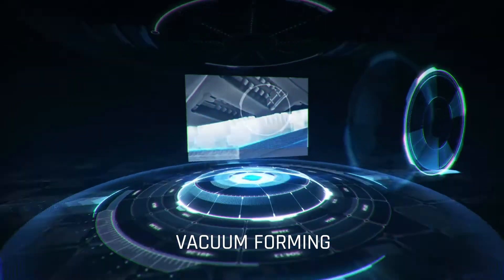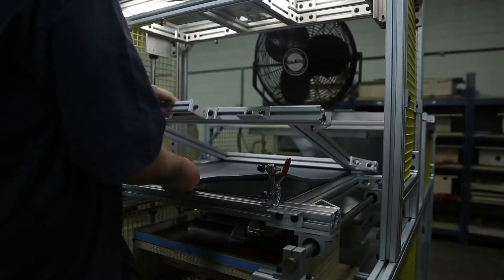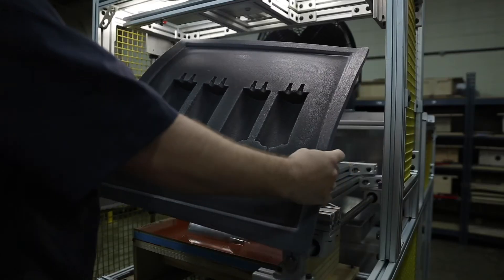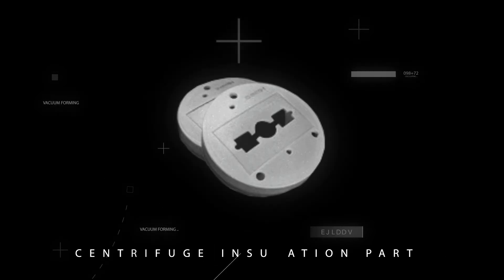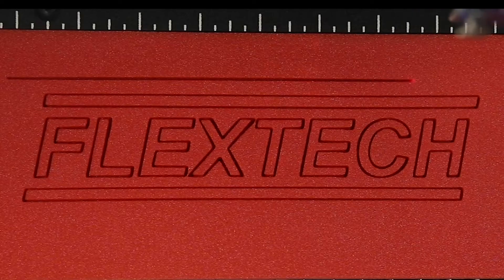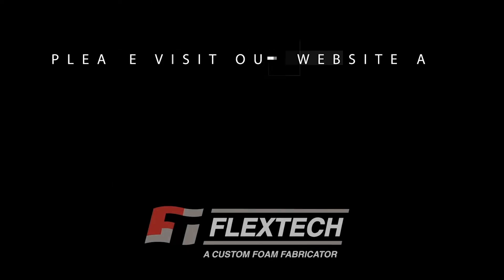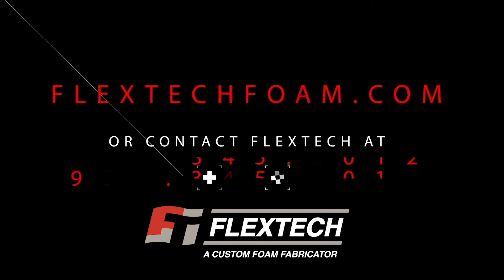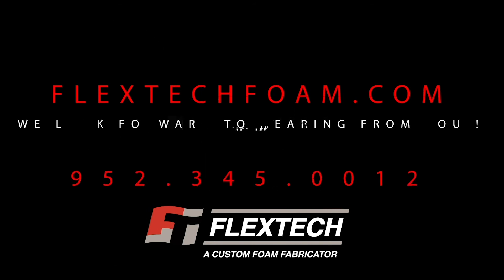Vacuum Forming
ABOUT VACUUM FORMING
Flextech utilizes vacuum forming to mold foam and foam composites that only require defined part geometry on one side of the part. The material is heated and pulled over a male tool or into a female tool. A vacuum draws the foam into and around the tool surface to form the geometry of the part. The part is then allowed to cool and removed from the tool.